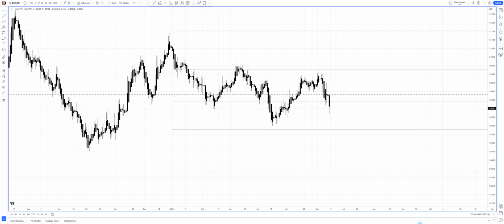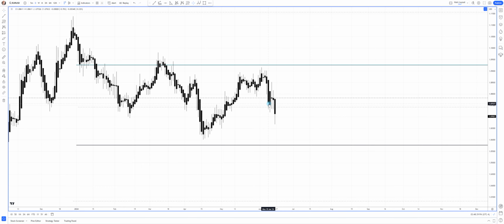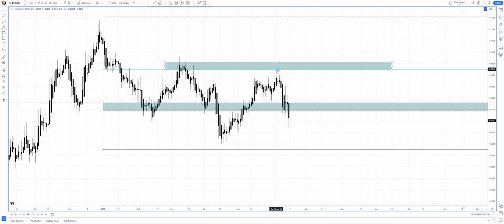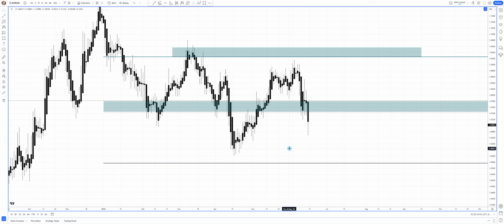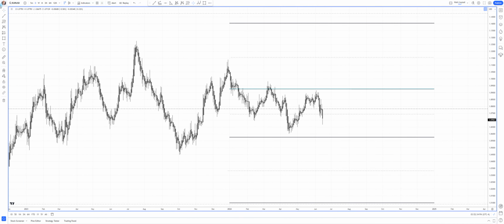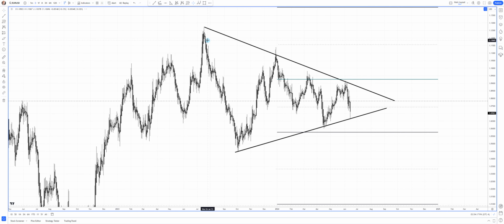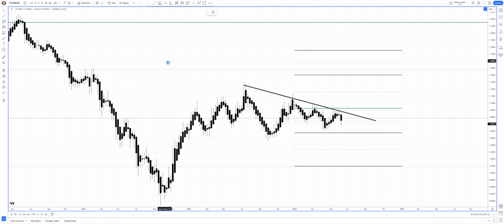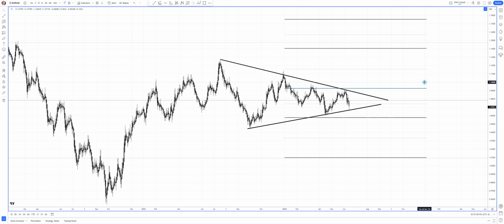EURUSD Weekly Forecast - Sunday June 16th 2024